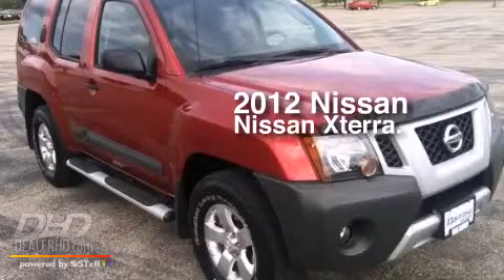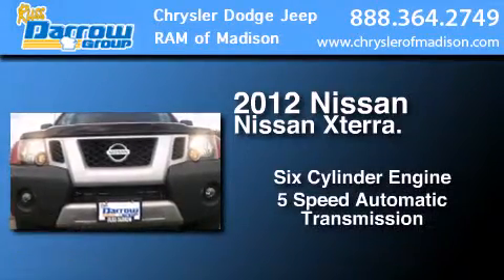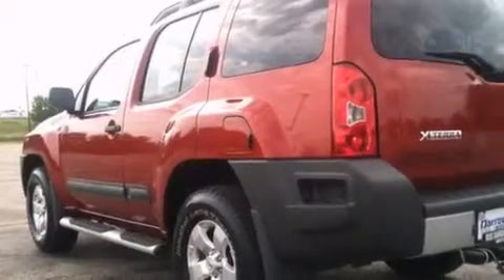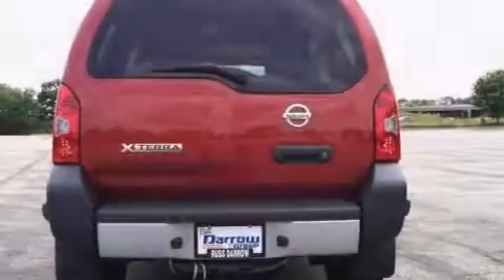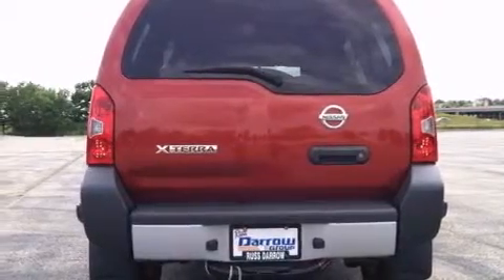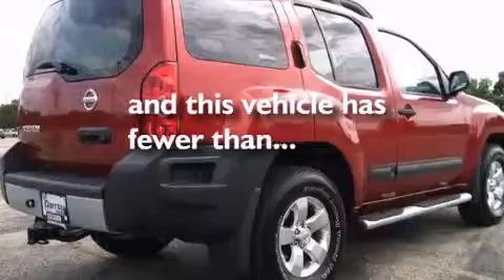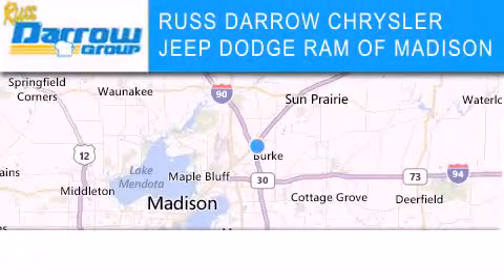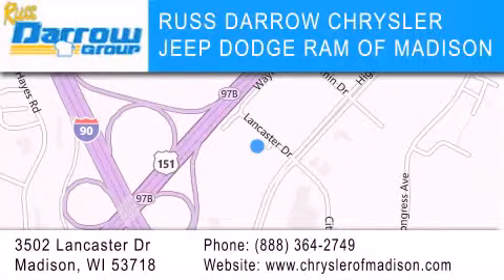Preowned 2012 Nissan Xterra Madison WI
We've been honored to serve the Madison WI area , we promise that your experience at our dealership will exceed your expectations ! Year : 2012 Make : Nissan Model : Xterra Engine : 4 Trans . : 5-Speed Automatic Exterior : Lava Red Pearl-Mica/Metallic Miles : 11,206 Stock : J14473A Russ Darrow CJDR of Madison Lancaster Dr. Madison , WI 53718 Preowned 2012 Nissan Xterra Madison WI